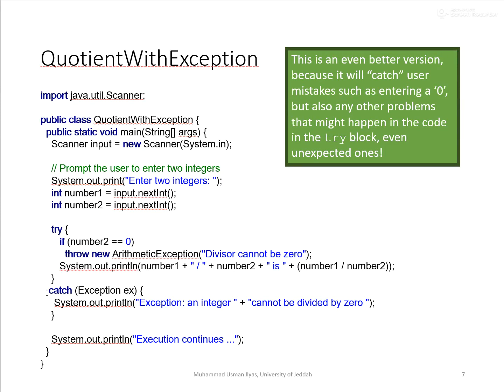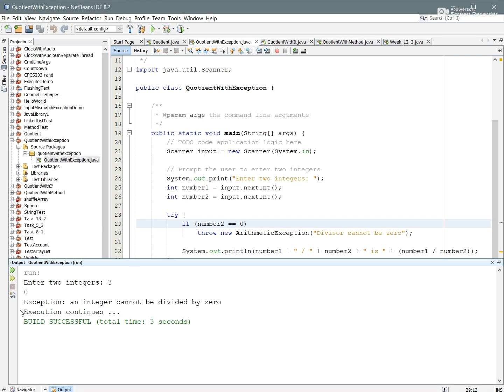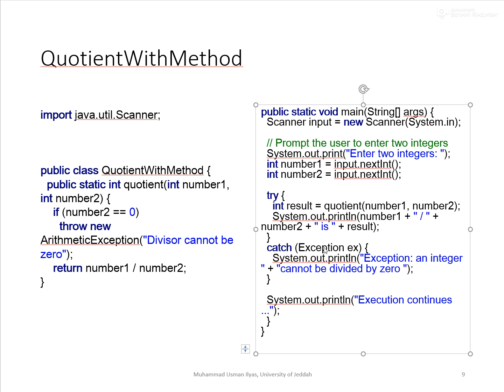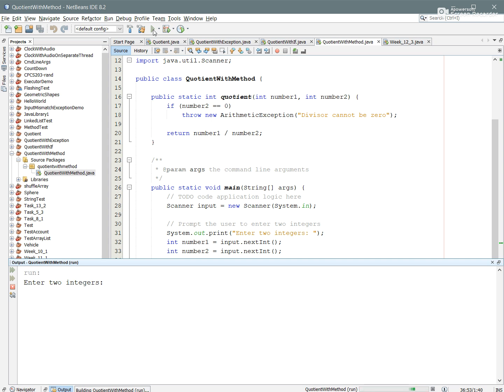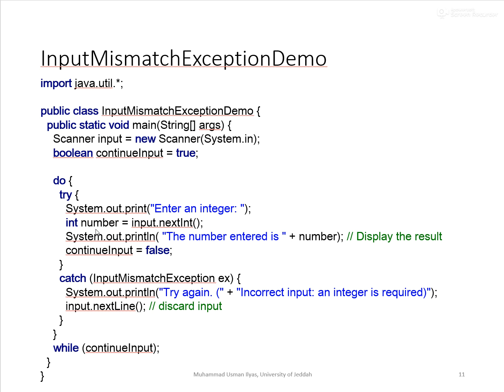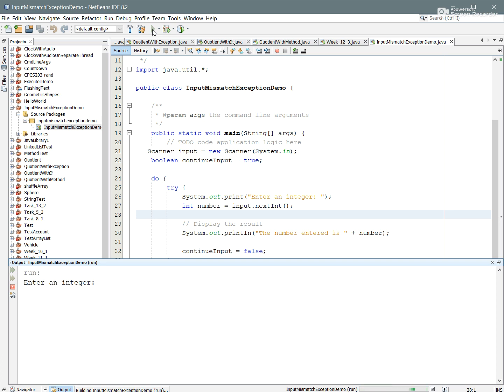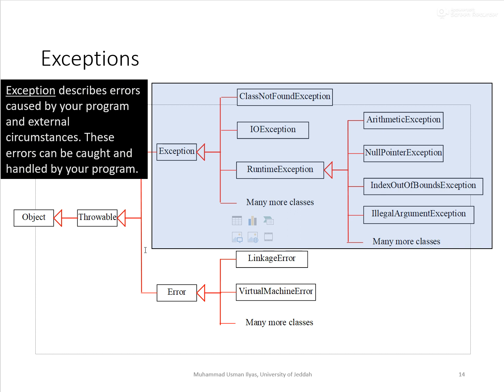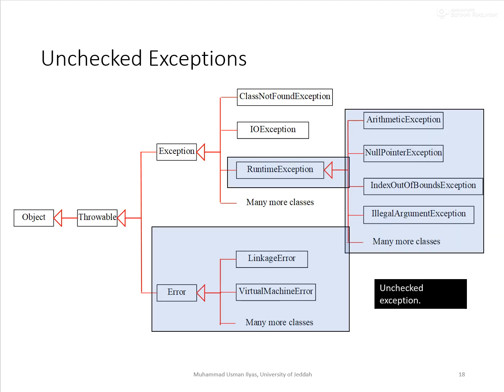CCCS214 Lecture 2.1B Exception Handling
Exception Handling (B, continued)